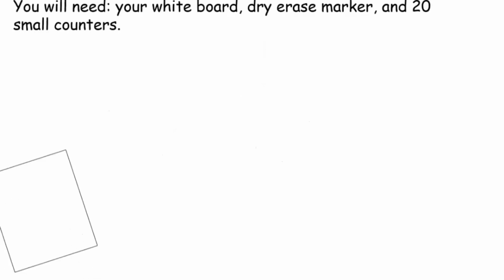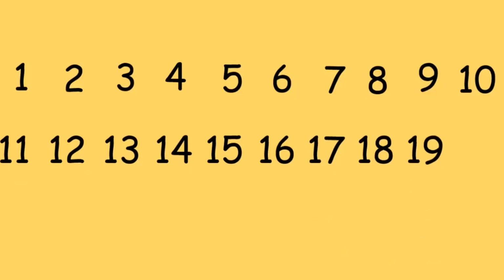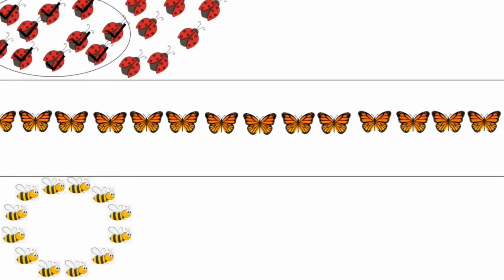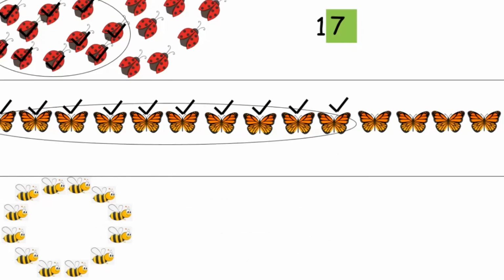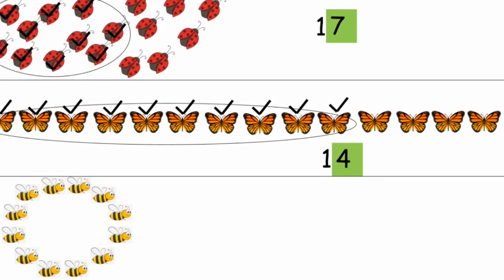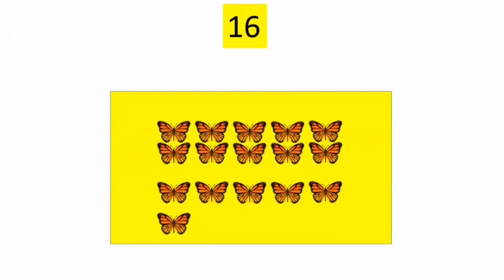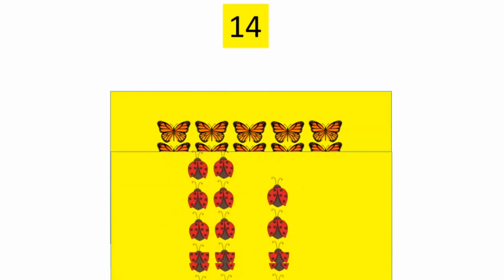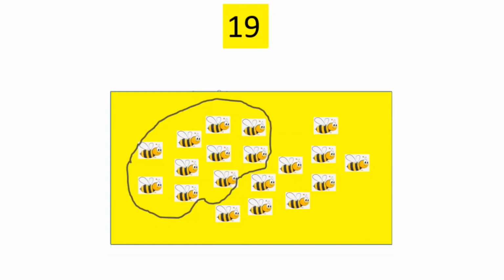MATH Week 7 Day 3 (6/3) - Module 5 Topic D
Learning Goal: I can model teen numbers in different ways.